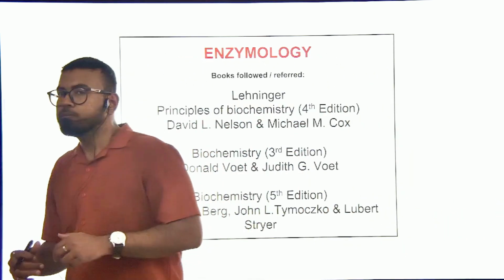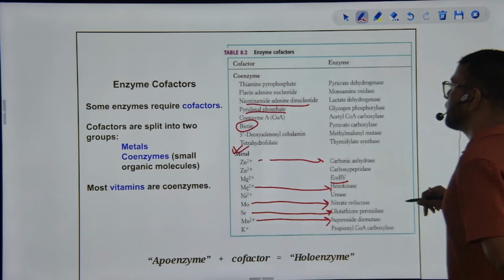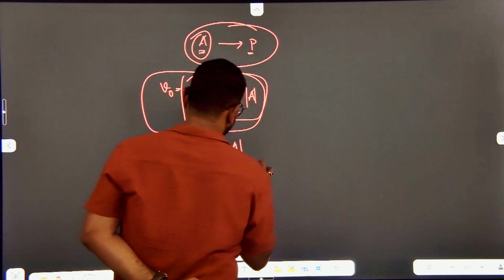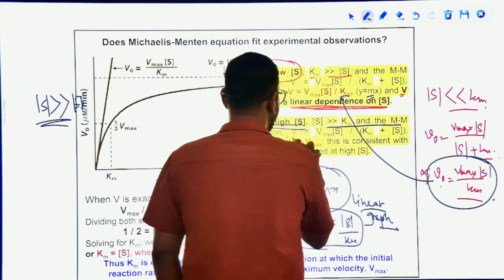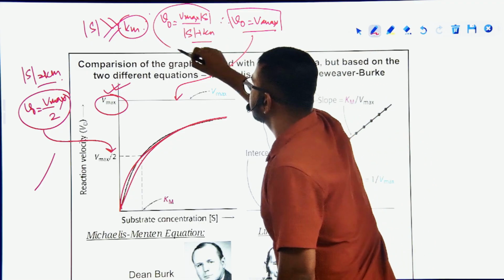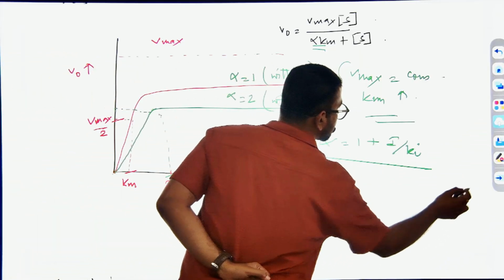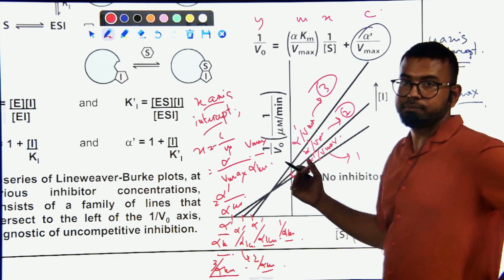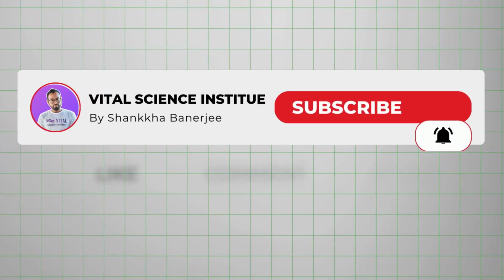ENZYME KINETICS explained| CSIR-NET, GATE-XL and BT, DBT-BET, TIFR and CUET-PG.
In this video, we explore the complete fundamentals of enzyme kinetics, including the relationship between enzyme concentration, substrate concentration, reaction velocity, and the importance of the Michaelis-Menten constant (Km).

📘 Topics Covered:

Introduction to enzymes and catalytic activity
Enzyme-substrate complex formation
Michaelis-Menten equation explained
Significance of Km and Vmax
Effect of substrate concentration on reaction velocity
Correlation between enzyme concentration and activity
Lineweaver-Burk plot and kinetic analysis
Competitive, non-competitive, and uncompetitive inhibition
Real biological and clinical significance of enzyme kinetics

If you found this lecture helpful, make sure to:
📢 Share with fellow students and aspirants